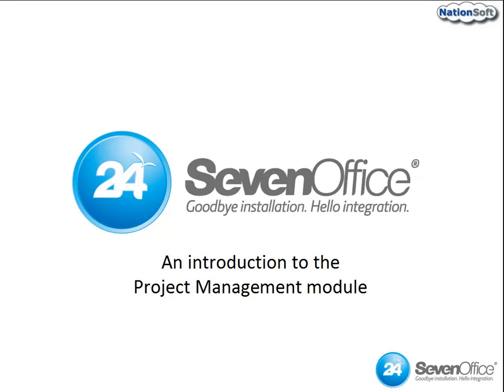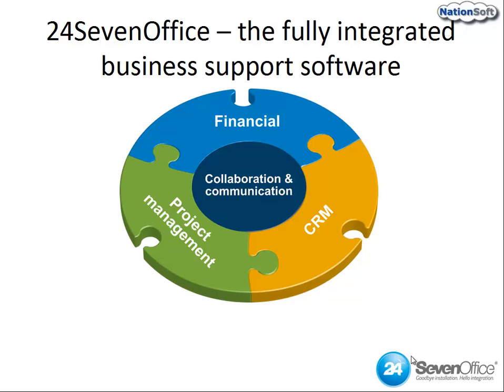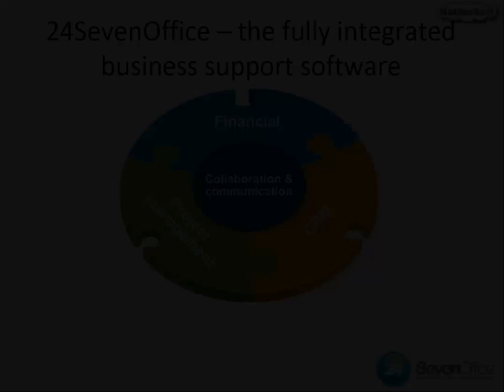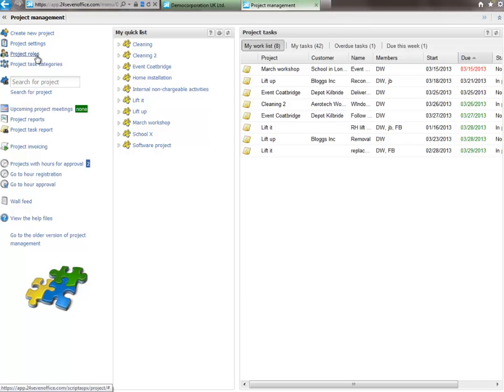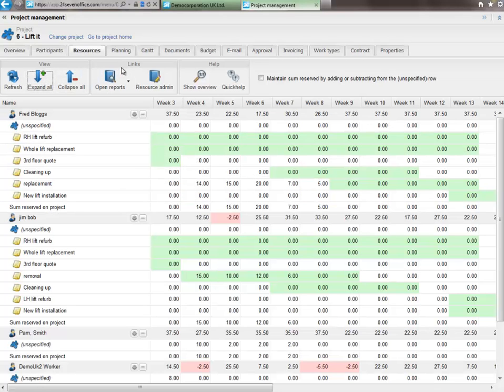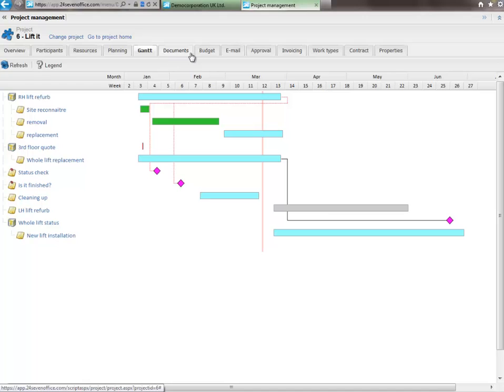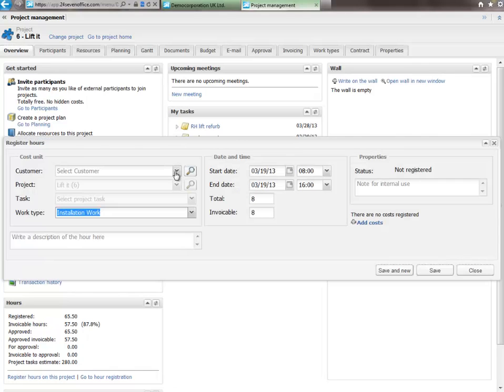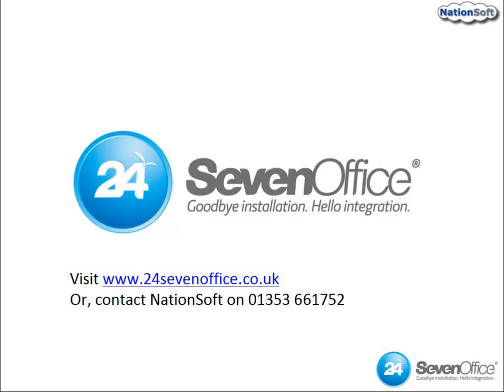24SevenOffice Project Management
A brief introduction to the project management module of 24SevenOffice